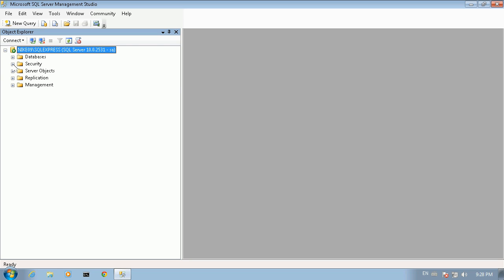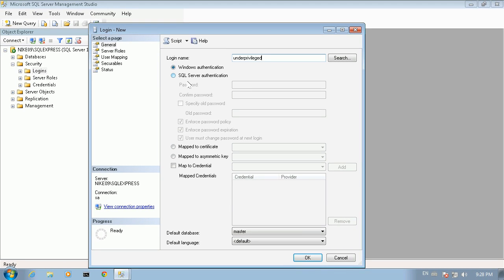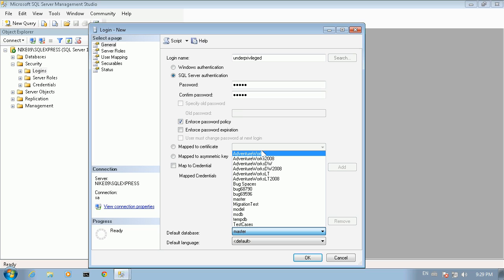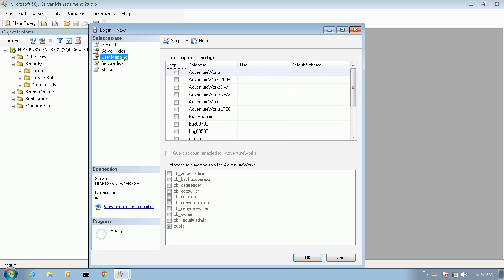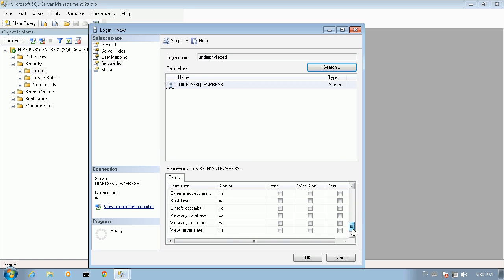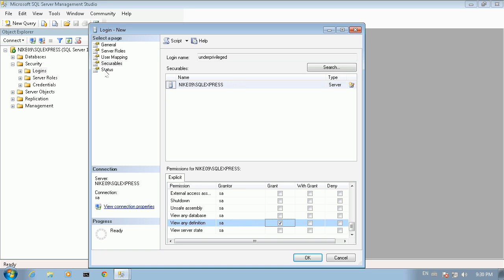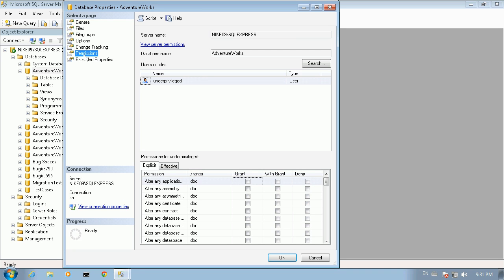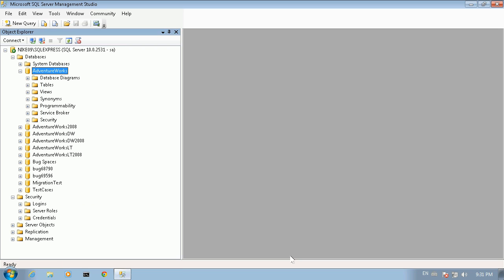Tutorial: How to Setup a Restricted SQL Server Account for Migrations with MySQL Workbench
How to Setup a Restricted SQL Server Account for Migrations with MySQL Workbench.